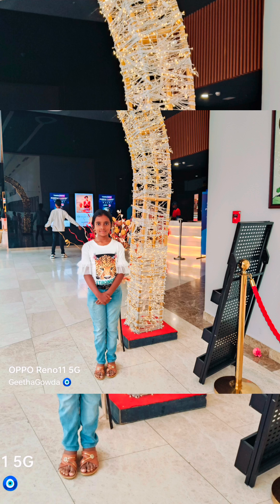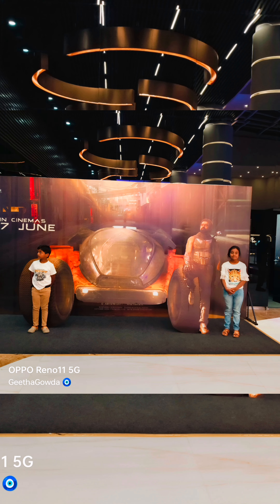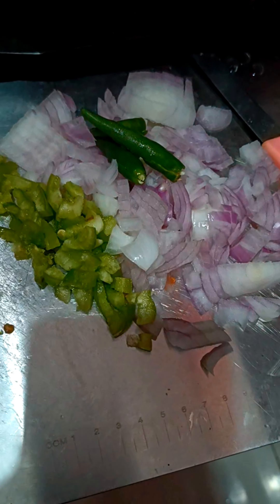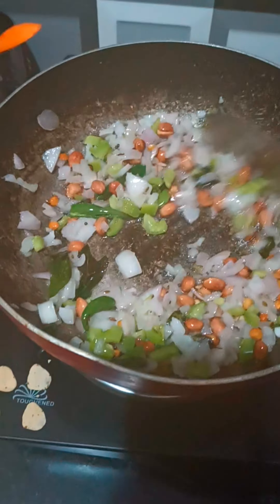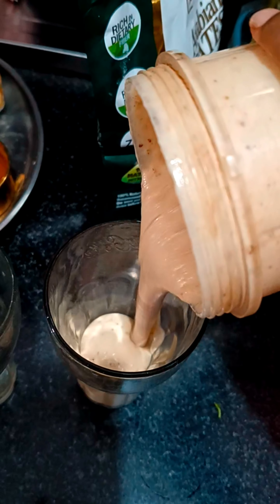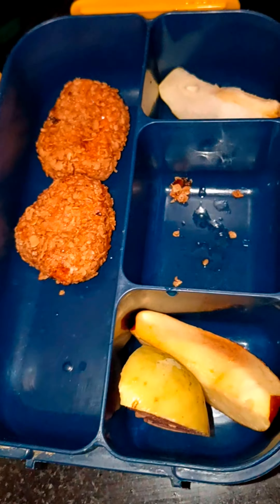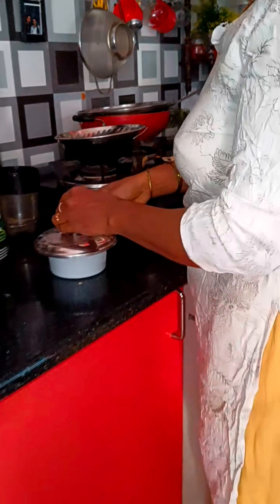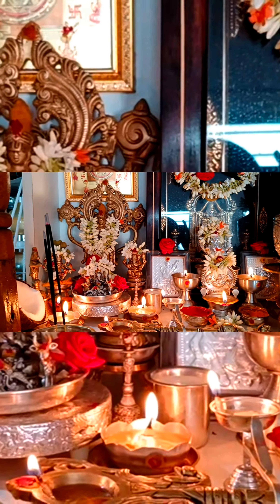Healthy food my kids daily routine